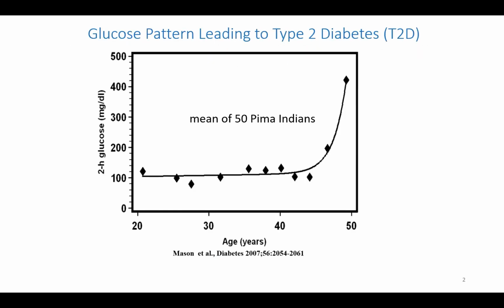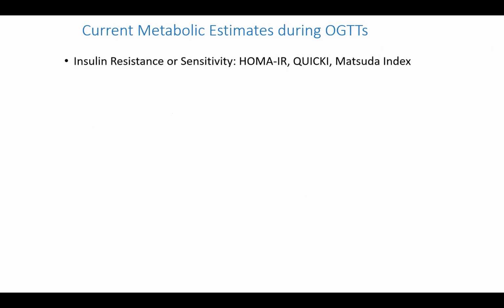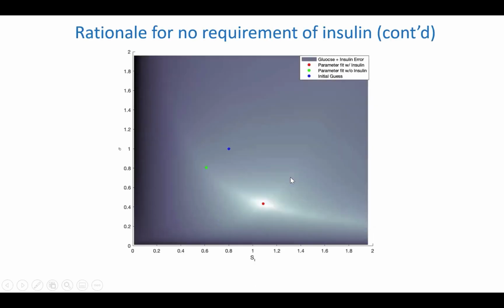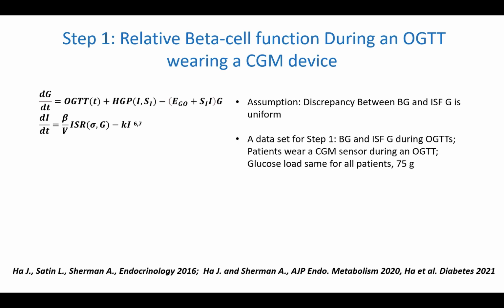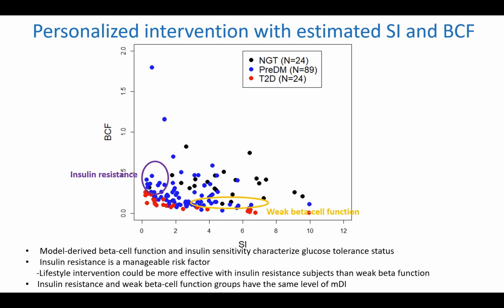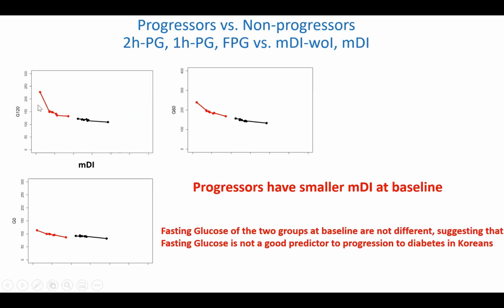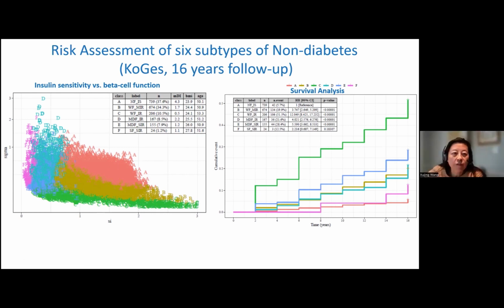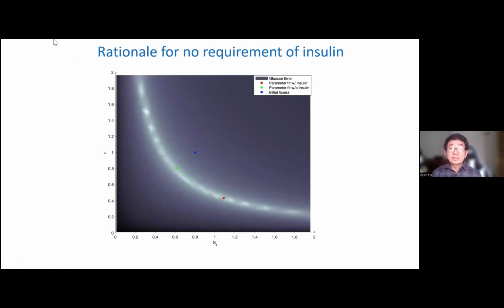dkNET Webinar: Estimating Relative Beta-Cell Function During Continuous Glucose Monitoring 03102023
dkNET New Investigator Pilot Program in Bioinformatics Awardee Webinar Series

Estimating Relative Beta-Cell Function During Continuous Glucose Monitoring and Its Clinical Applications

Presenter: Joon Ha, PhD. Associate Professor, Department of Mathematics, Howard University, Washington DC.

Abstract
The most common form of diabetes, type 2 diabetes (T2D) is a failure of insulin-secreting pancreatic beta-cells to increase insulin to the level required to maintain normal blood glucose. Thus, identifying beta-cell function and insulin sensitivity in those who are at high risk is crucial to preventing and delaying the disease. Hyper-glycemic clamp and euglycemic hyper- insulinemic clamp are considered to be gold standard measures for these quantities. However, these two methods demand highly skilled labor and thus are cost-prohibitive. Glucose challenge tests have been used to estimate beta-cell function and insulin sensitivity. The product of beta-cell function and insulin sensitivity, termed the disposition index (DI), is of great value because it measures beta-cell function relative to insulin requirements. However, glucose challenge tests are expensive and time-consuming and therefore impractical to implement in large-scale clinical studies. To address this challenge, we developed a model disposition index (mDI estimated without insulin) that does not require insulin measurements during an oral glucose tolerance test (OGTT) (Ha et al., Diabetes 2021 (70) suppl. 1). mDI outperforms the conventional oral disposition index (oDI) at predicting progression to diabetes.

To further increase access and refine the assessments of beta-cell function, we are adapting our model to calculate a model disposition index using continuous glucose monitoring (CGM). CGM has been in the spotlight of diabetes management and has revolutionized the field of medicine as they are approved for glucose monitoring and clinical decision-making in patients with diabetes. CGM devices are relatively inexpensive compared to oral glucose challenge tests, accessible, and simple to use, especially in remote or free-living environments. The CGM device continuously measures interstitial glucose every 5 minutes and provides glucose profiles for 7-14 days. Thus, there are numerous data points compared to glucose challenge tests, but the abundant data points have not previously been used for estimating metabolic parameters. We compared mDI to two widely used CGM-derived metabolic parameters for assessing metabolic status and risk, mean glucose and glycemic excursion. Both mean glucose and glycemic excursion correlated strongly with mDI. The new approach promises to be cost- effective and easy to perform and therefore implementable in large-scale clinical studies. As for specific clinical applications, estimated model parameters during OGTTs identified ethnic differences in common pathways to T2D between Pima Indians and Koreans.